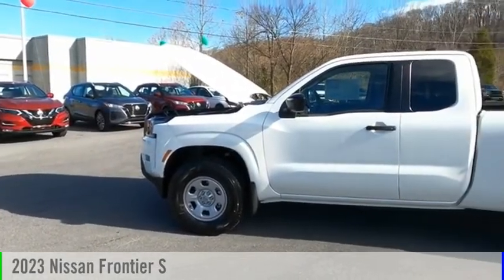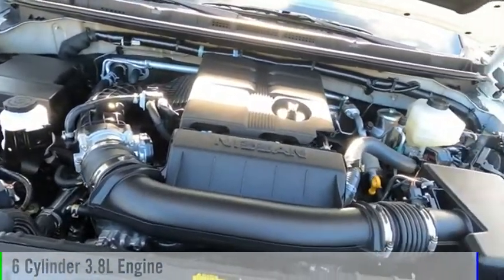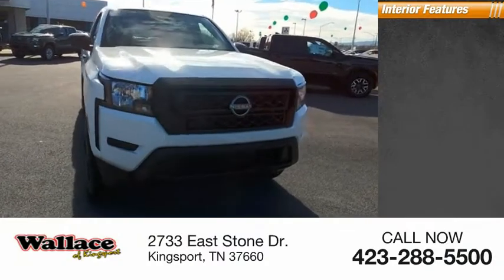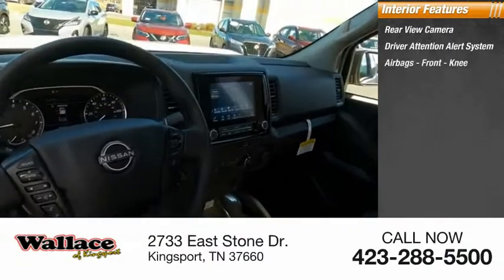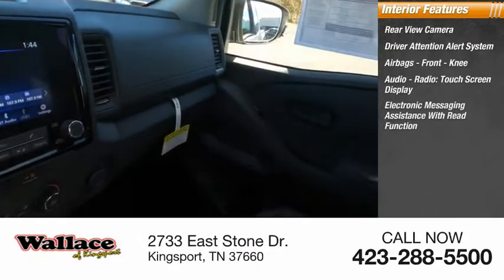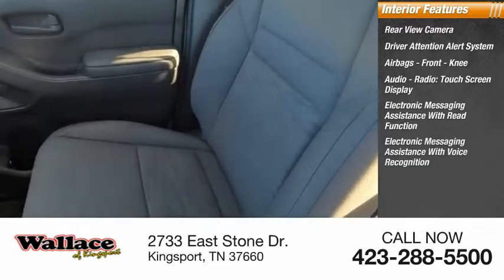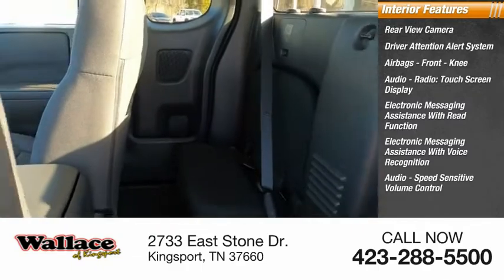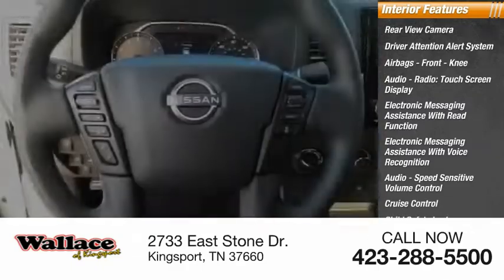2023 Nissan Frontier Kingsport TN NN7468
2023 Nissan Frontier S

2733 East Stone Dr.

Glacier White 2023 Nissan Frontier S 4WD 9-Speed Automatic 3.8L DI DOHC 24V V6 4WD.Recent Arrival!